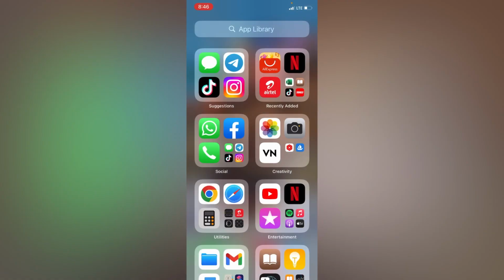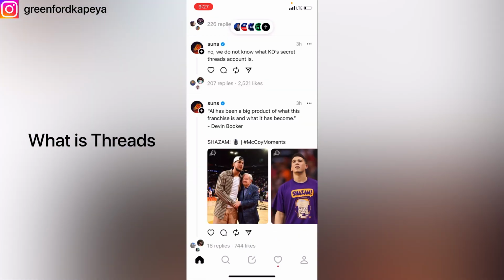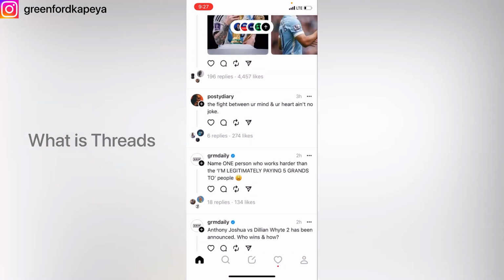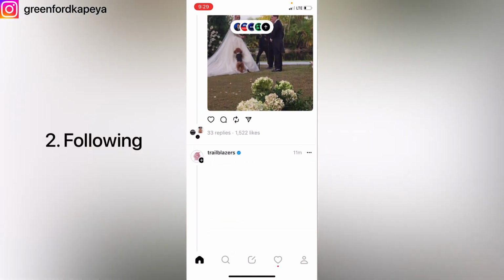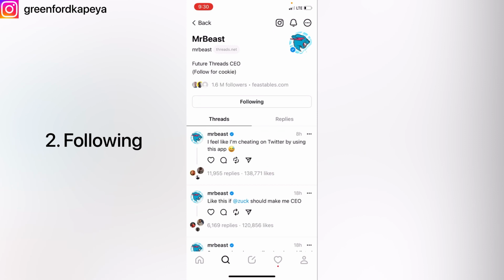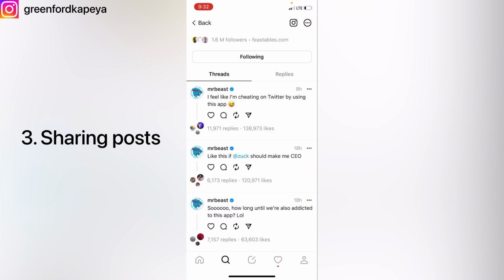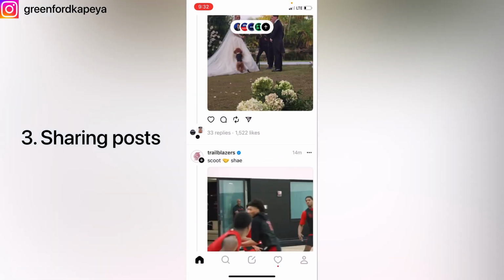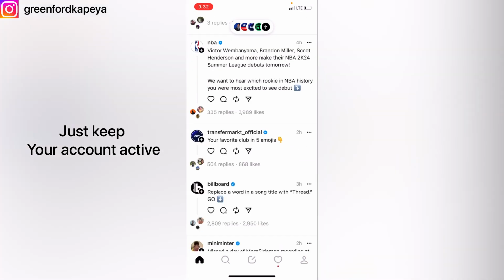How to quickly grow followers and start making money on threads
What is Threads ? and how to get a large following ? How to make money on threads

About
What you need to know about Threads and how to make the most out of it now !